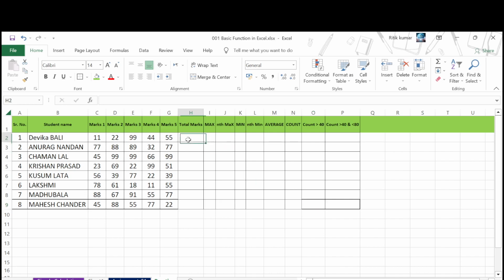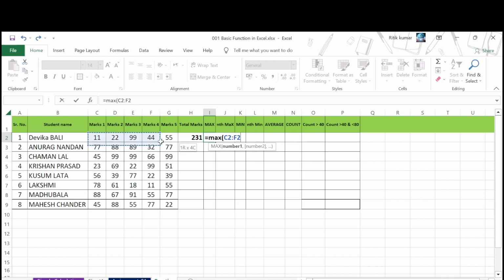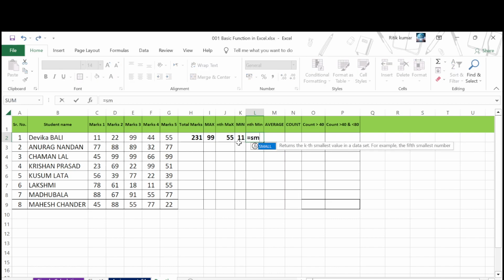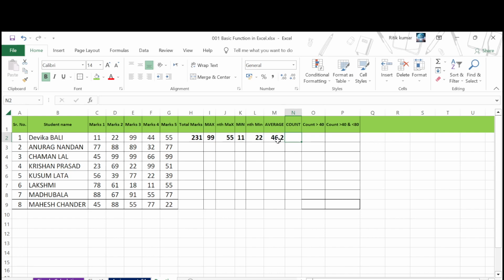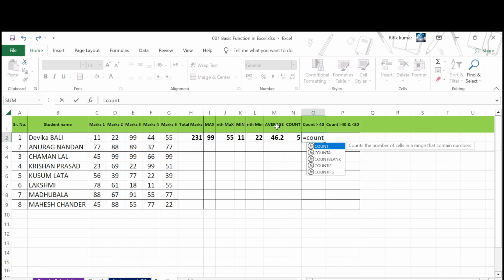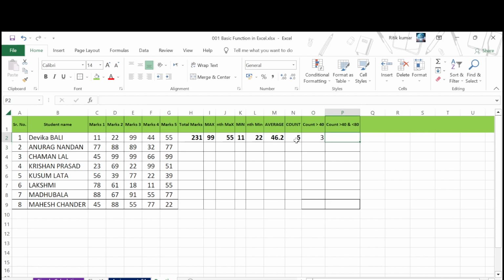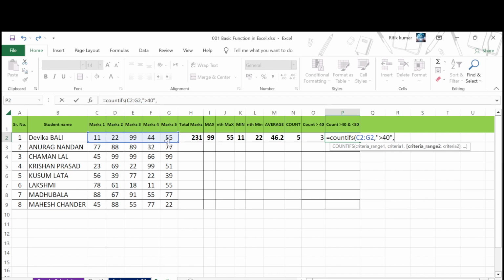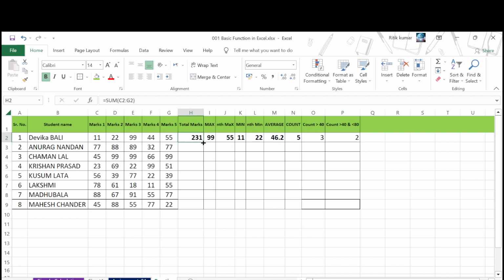Basic Excel Functions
How to use basic Excel Functions